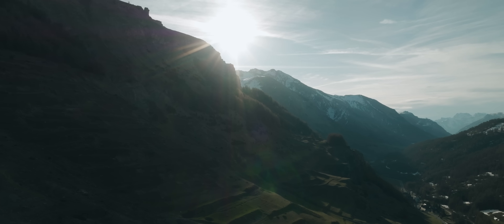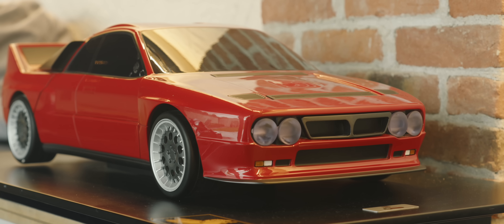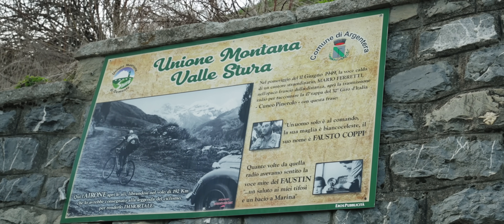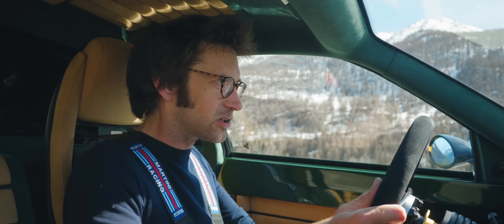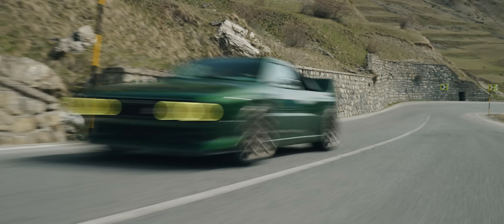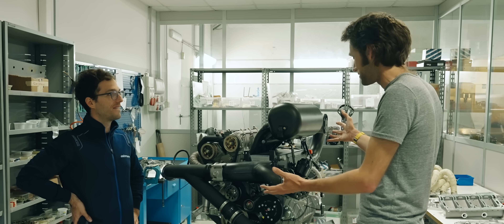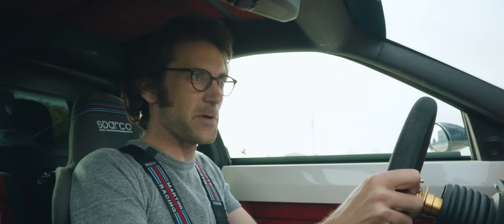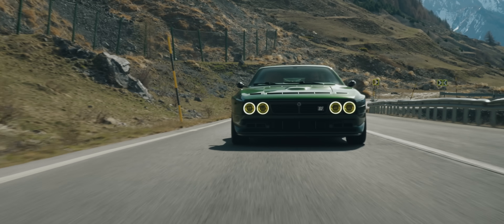Driving the Kimera EVO37: The Group B Restomod | Henry Catchpole - The Driver’s Seat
Henry Catchpole is a rallying fan through and through, so driving and reviewing Kimera’s rally-inspired restomod, based on the legendary Group B Lancia 037, is a pretty good day in the office for him. Throw in some amazing mountain roads, a race track and the odd Martini livery and you have all the ingredients for something truly memorable

The Kimera EVO37 is the brainchild of Luca Betti and it combines the looks and layout of the 037 with an engine that takes inspiration from the Lancia Delta S4. The amazing little 2.1-litre four cylinder engine that sits behind the driver is both supercharged and turbocharged. It has been engineered by Italtecnica in Turin and in its most powerful map puts out 505bhp and 442lb ft of torque. That’s pretty wild in a car that weighs less than 1100kg or 2400lb.

As with most restomods, like those from Singer, Alfaholics and Eagle, the Kimera is a very analogue driving experience. To that end, there is a manual six-speed gearbox from Graziano, which has also featured in the Lamborghini Gallardo and Audi R8 over the years. What differentiates the EVO37 from other restomods is its very distinct rally persona. You can see this in the twin Ohlins dampers at the rear, but you can feel it straight away on the move through the steering and the way it soaks up bumps and tackles corners.

In the film we cover a lot of ground, starting at the beautiful Villa Kimera just outside Cuneo in the Piedmont region of northern Italy. Here we interview Luca Betti and discover the genesis of both the company name and the EVO37. Then we head to the beautiful Colle della Maddalena and its profusion of spectacular hairpins to drive the car on the road. Then it’s off to Turin for a visit to Italtecnica where the engine is built, before we pop over to Martini for a look at the latest, limited edition Kimera. Finally we stop off at a fun little race track to drive Kimera’s development car with shorter gearing and more power.

We hope you enjoy the film and Glenn Winhall’s superb editing and filming (aided on this occasion by Nick Wilkinson). Please do give it a thumbs up and share it with anyone else who you think might enjoy it - it really helps us to keep making content like this on the Hagerty channel.

If you enjoy our content and would like to support its continued creation, please join the Hagerty Drivers Club, which now offers a free, 60-day trial Already a member? THANK YOU!